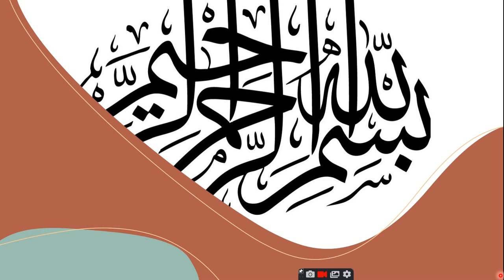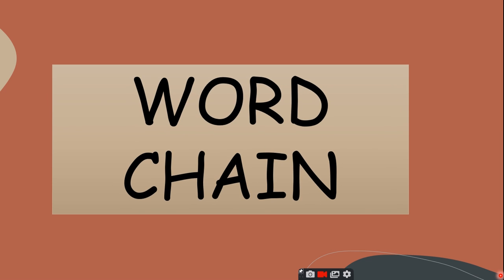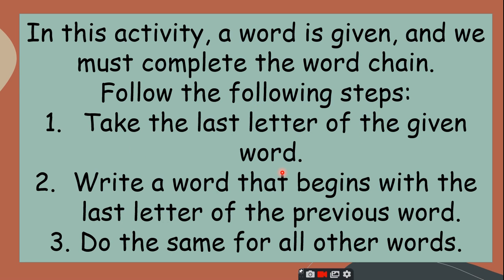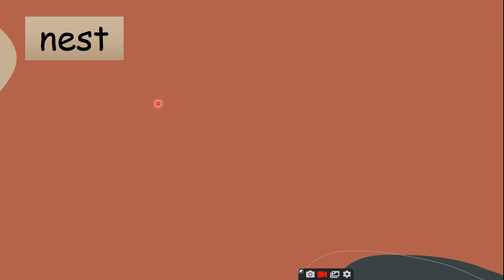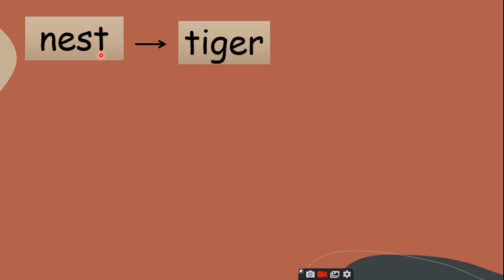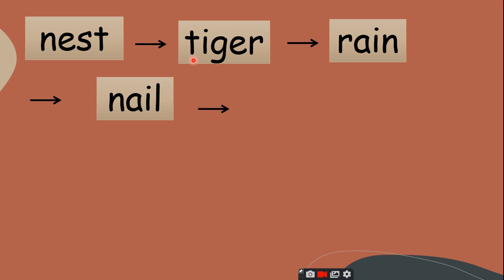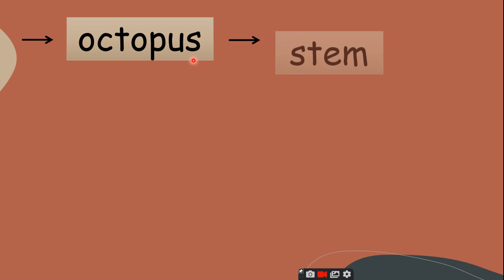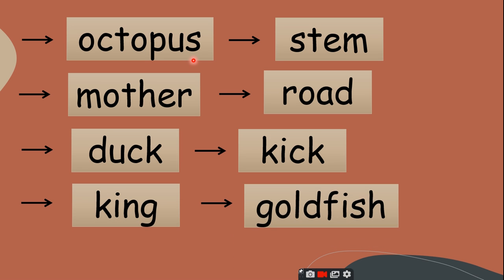Word Chain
Playing with new words help children become more familiar with them.